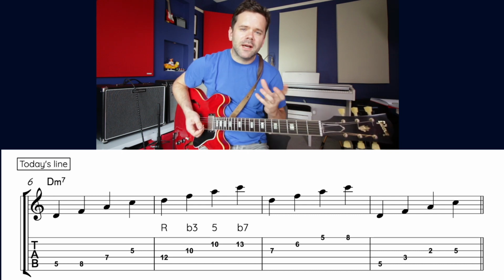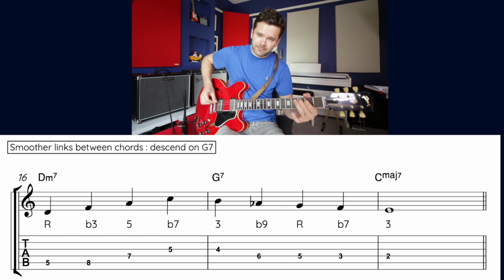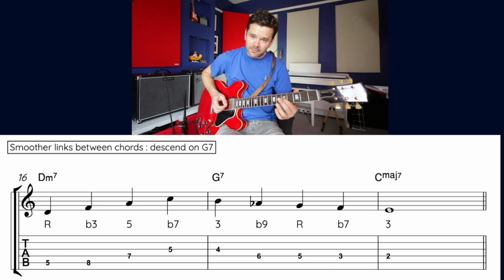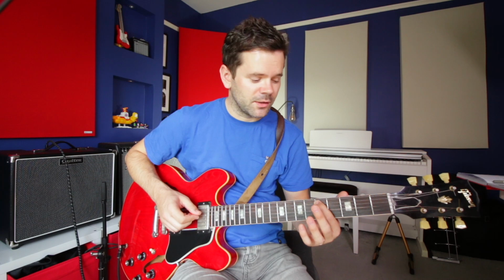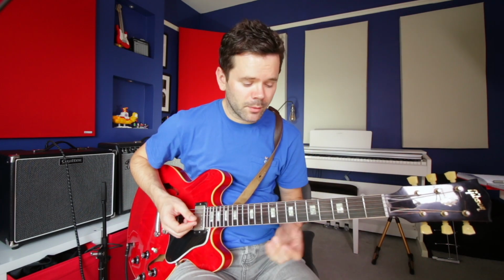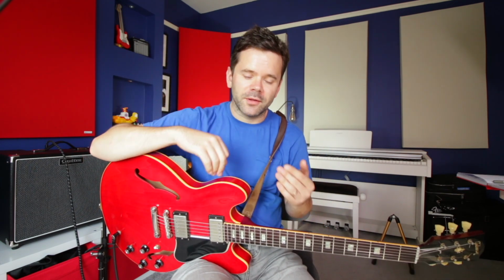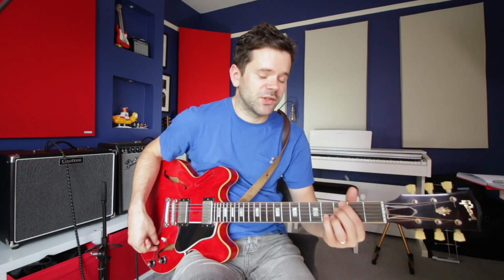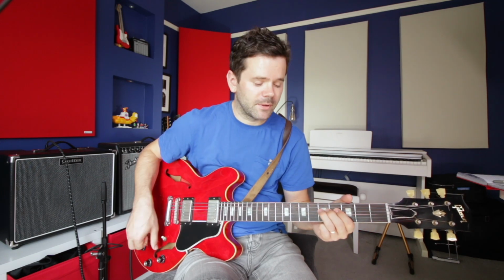Another must know small jazz line (applied arpeggio)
⚡️Today's video is on working with small pieces of jazz vocab. This is a follow up to this video

⏰ Timestamps:
00:00 Intro
00:30 Line from last time
00:59 Today's move - it might be just an arpeggio but.
01:41 Smoother move?
03:13 With tritone
03:41 Embellish from below
04:49 Approach from above
05:38 Enclose idea
06:39 Try on a V chord and asa sub on a I chord
08:18 Links: PDF and Patreon